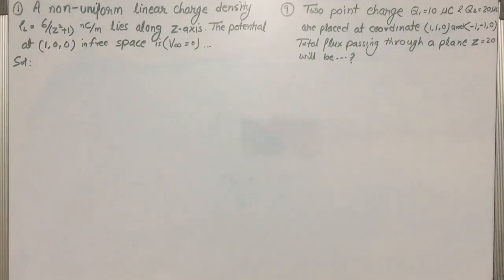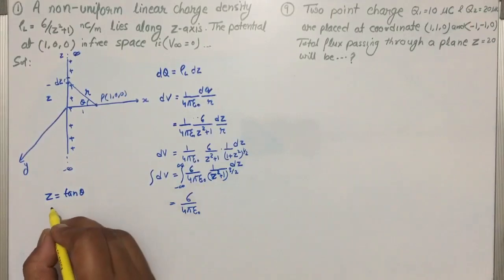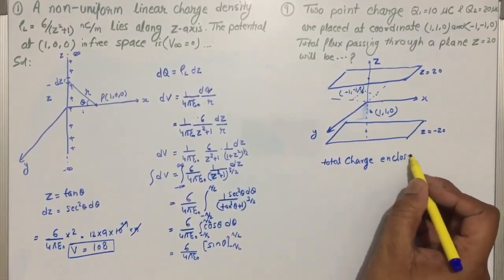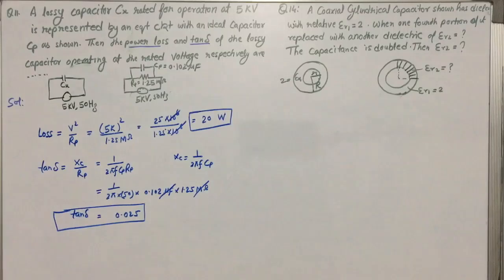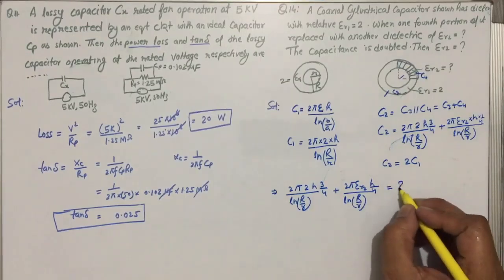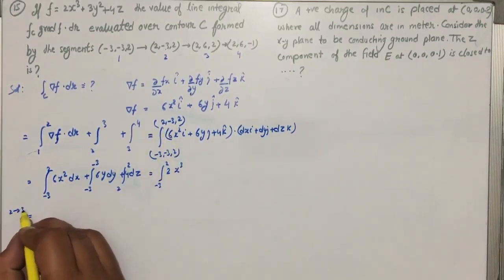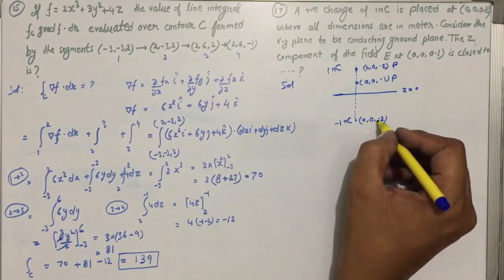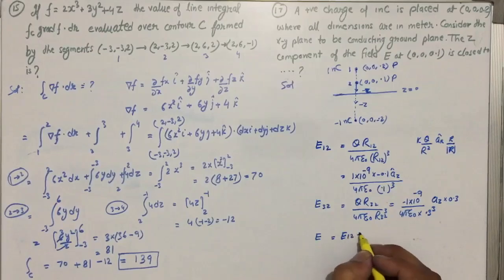Electrostatics Assignment1720P HD